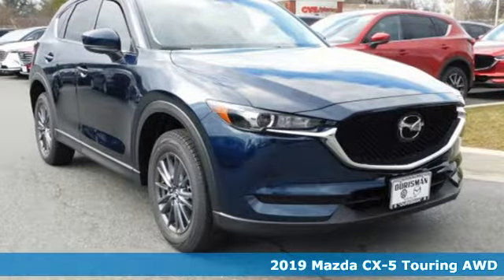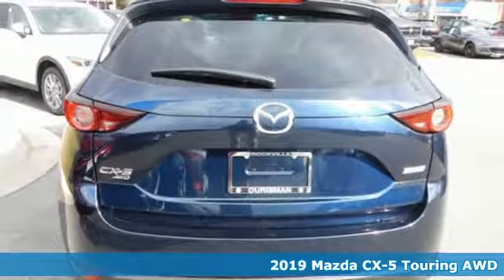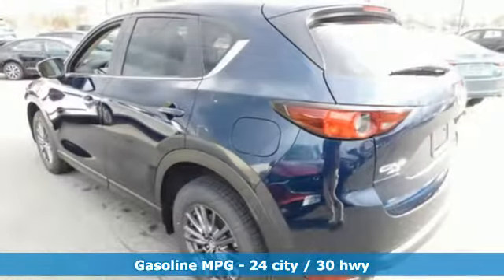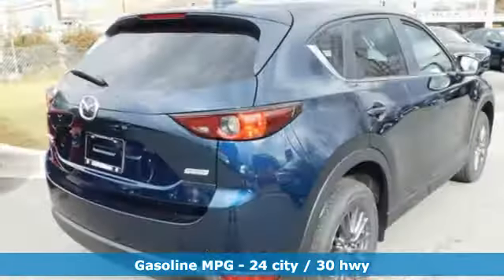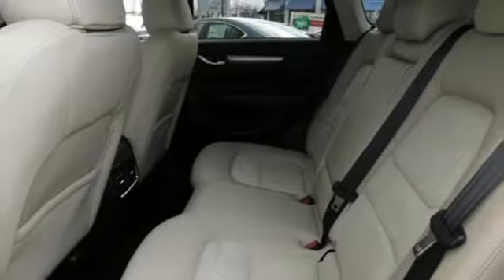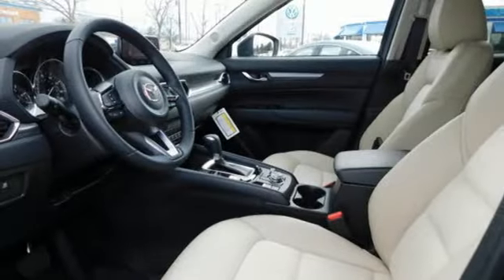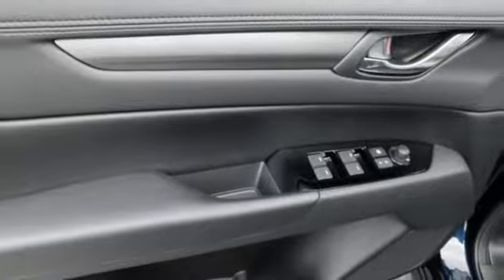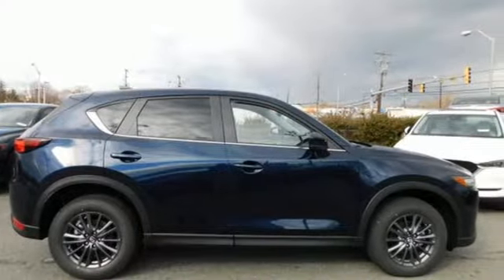New 2019 Mazda CX-5 Rockville, MD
Year: 2019
Make: Mazda
Model: CX-5
Trim: Touring
Engine: 2.5L 4-Cylinder
Transmission: 6-Speed Automatic
Color: Blue
Interior: Silk Beige
Stock #: K0519160
VIN: JM3KFBCM2K0519160
Crystal Blue 2019 Mazda CX-5 Touring AWD 6-Speed Automatic 2.5L 4-Cylinder $1,806 off MSRP! Factory MSRP: $29,010 Price includes: $1,000 - Customer Cash

Address:
801 Rockville Pike